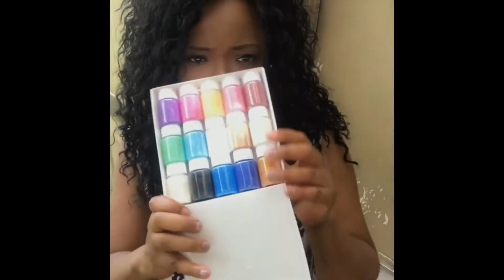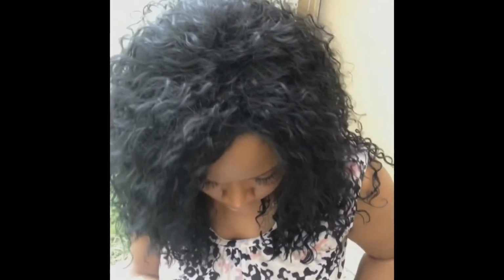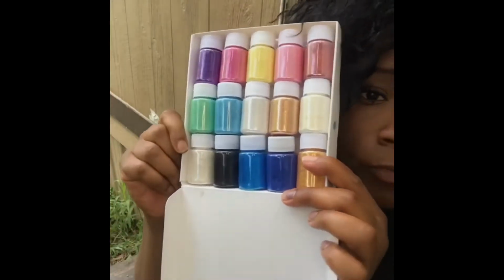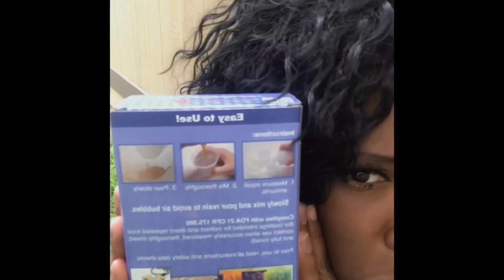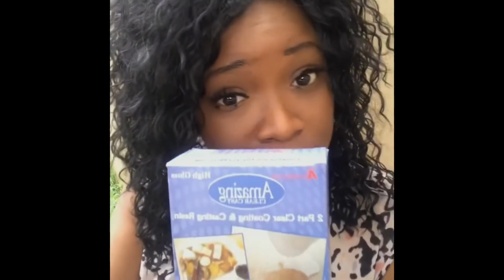Unboxing mica Powder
I purchased off amazon unbox with me!

Mica Powder- Natural Powder...

Alumilite Amazing Clear Cast...